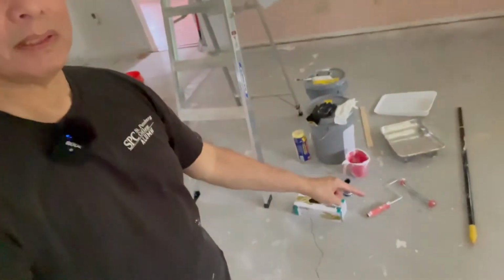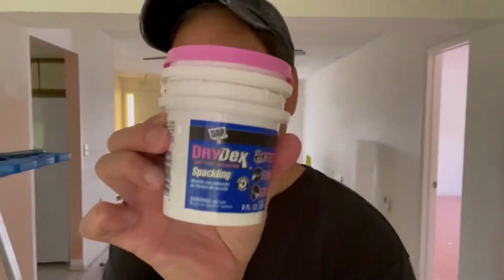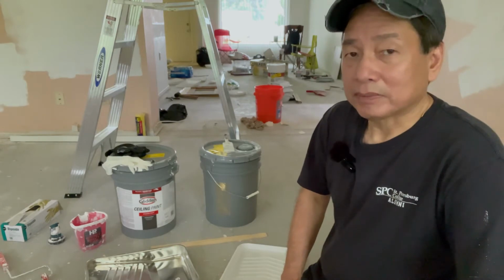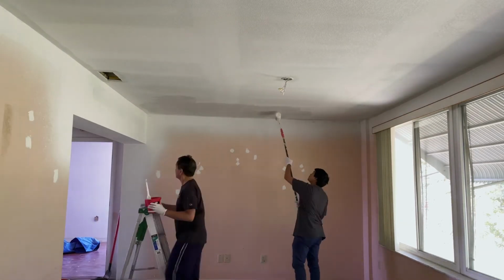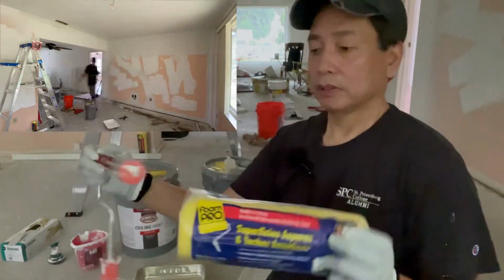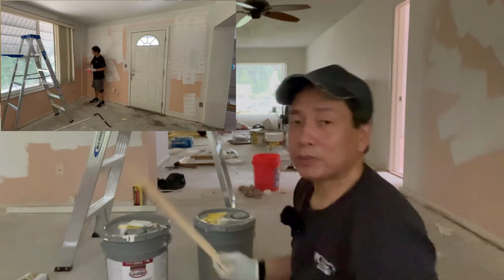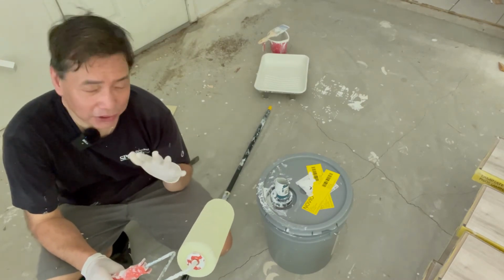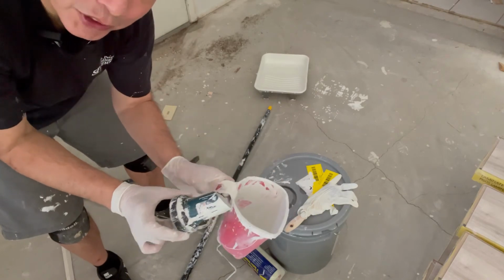Paint interior. Watch before you paint!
It’s important to plan, execute and clean up your painting job(s). Don’t wake up and say “ I think I’ll paint Now!

Salamanca: Episode 8